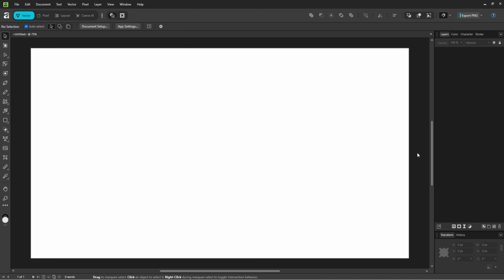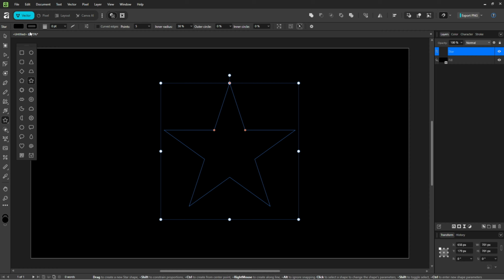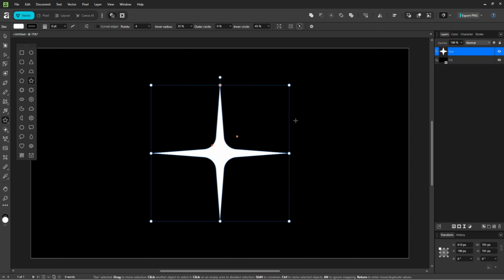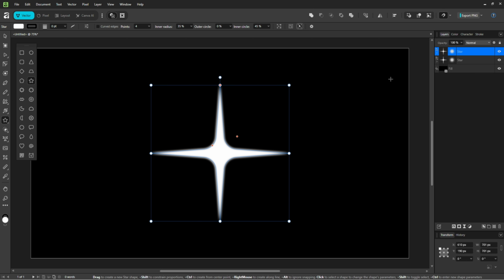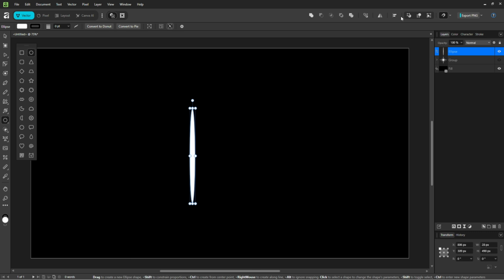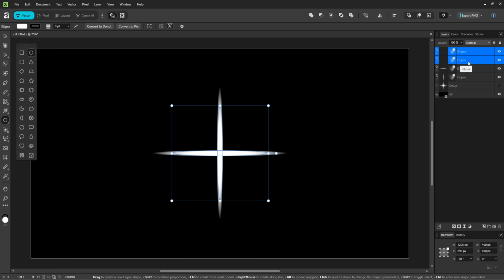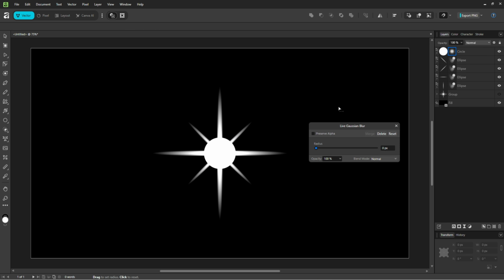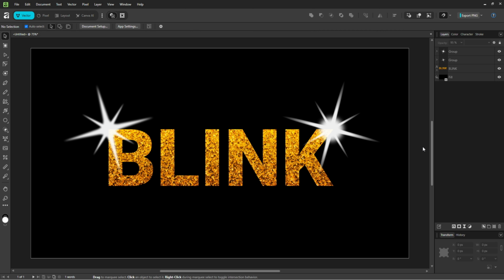How to Create a Stunning Sparkle Effect in Affinity | Two Methods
In this video, I'm going to show you not just one, but two different ways to create a sparkle effect in Affinity. Both methods give you a pretty different result, so it really comes down to which style fits your design best. Try them and see which one you prefer!

Chapters:
00:00 Introduction
00:25 The First Method
02:00 The Second Method
03:36 Compare Both Sparkles
03:58 Outro